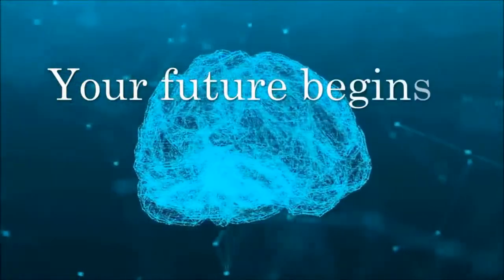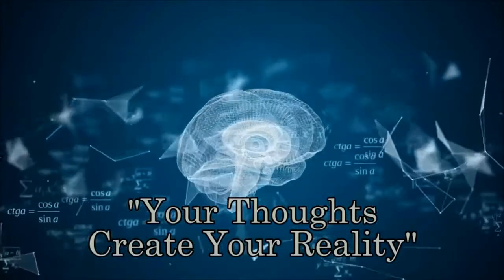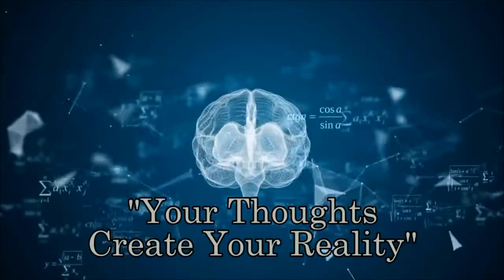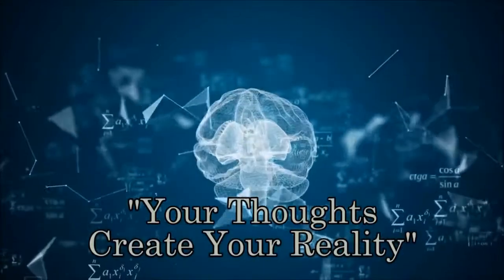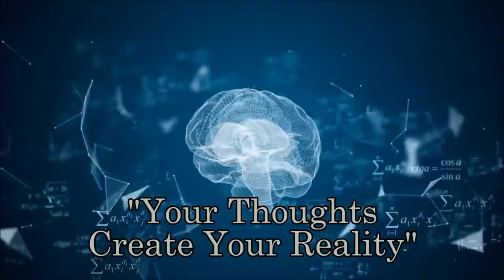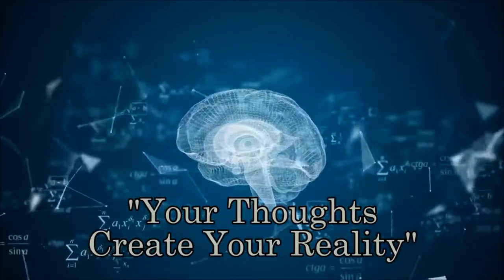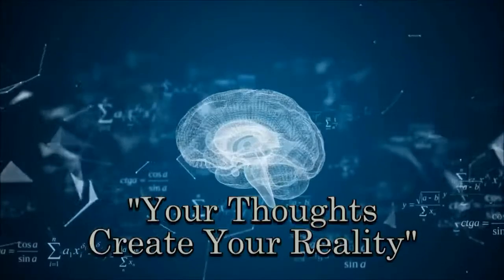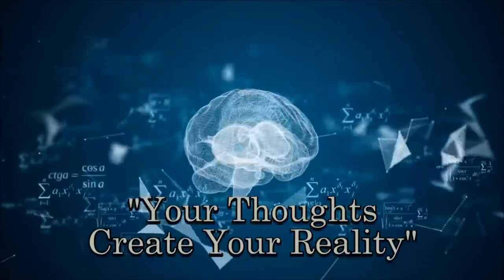How Your Thoughts Create Your Reality, Part 1 Dr Joe Dispenza